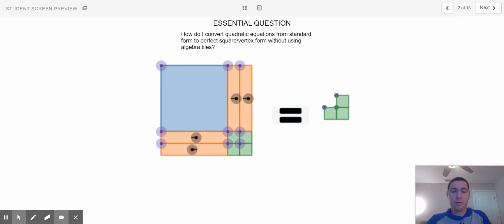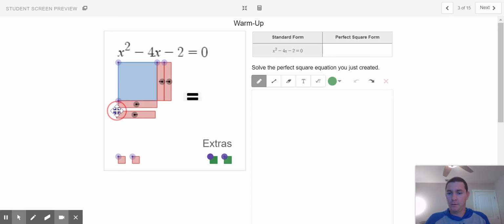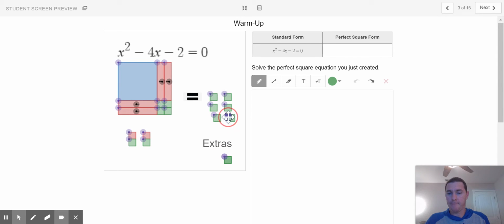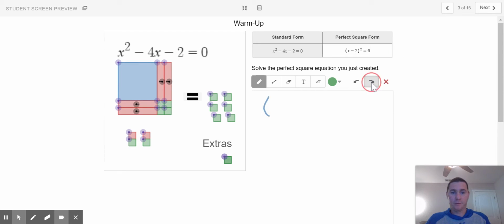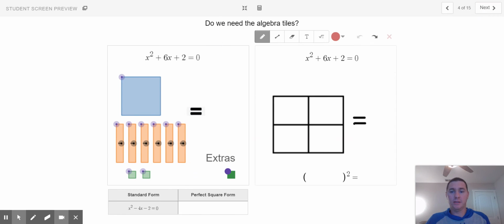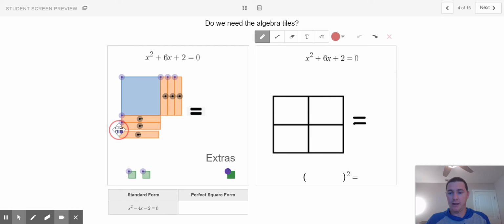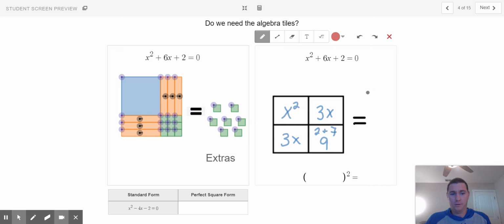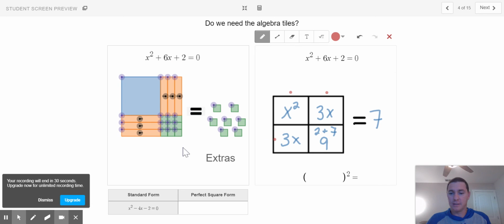5.2.3 More Completing the Square